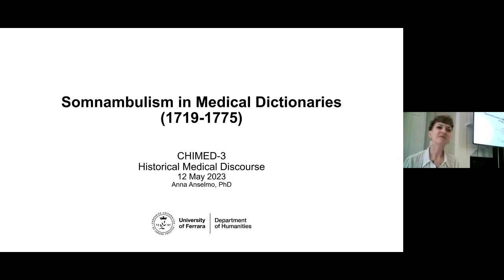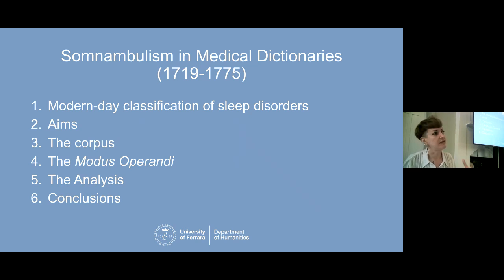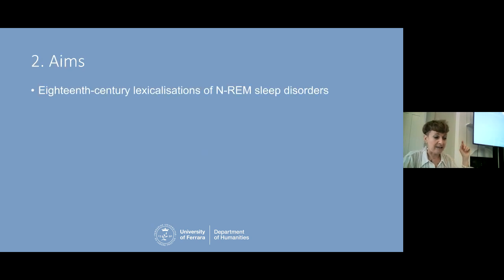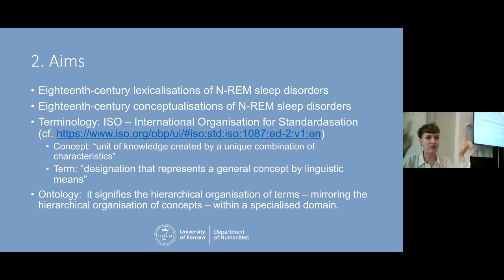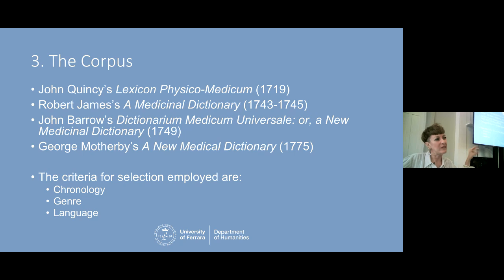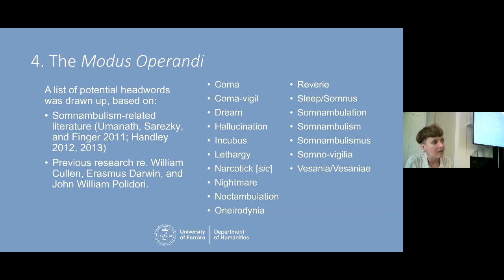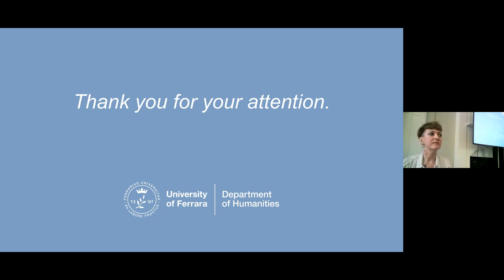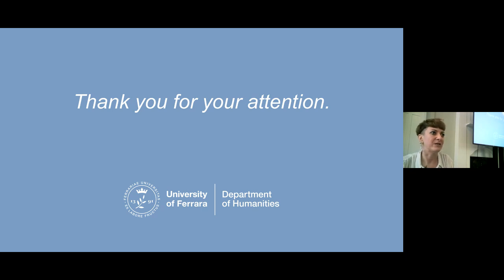CHIMED 3 - Somnambulism in Medical Dictionaries (1719-1775) - Anna Anselmo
Anna Anselmo

University of Ferrara

This paper analyses medical dictionary definitions of sleep disorders in the timeframe 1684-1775. The dictionaries selected for analysis are A physical dictionary (1684), Lexicon physico-medicum or, A new physical dictionary (1719), A medicinal dictionary (1743), Dictionarium medicum universale: or, a new medicinal dictionary (1749), and A new medical dictionary; or, general repository (1775) (McConchie 2009). Sleep disorders, specifically parasomnias, have had diverse lexical designations in medical history, e.g. somnambulism, noctambulation, coma-vigil, somno-vigilia, oneirodynia (Umanath, Sarezky, and Finger 2011); the aim here is, therefore, not to identify a single lemma, but to map a protean, fuzzy conceptual field in medical history, and, consequently, to identify several lemmas and/or word forms to which dictionary entries defining sleep disorders correspond.

The paper is divided into three parts: part one offers a short introduction to the selected medical dictionaries and presents the rationale for the research aim stated above, which is rooted in previous work on the conceptualisation and lexicalisation of sleep disorders in medical books between 1769 and 1815 (Anselmo 2023). Part two details the content of and the method for the analysis: relevant lemmas and word forms are listed, lexicological and lexicographical information regarding the structure of the entries is detailed. In part three, the different definitions are reported and a contrastive analysis carried out with a view to offering snapshots of the evolution of the conceptual field of sleep disorders.

Through the analysis, the paper purports to gauge conceptual and semantic leitmotifs and changes, and it offers a range of diverse lexical designations of sleep disorders in time.